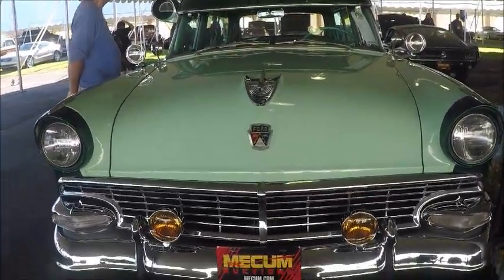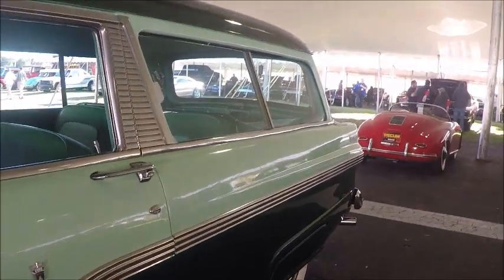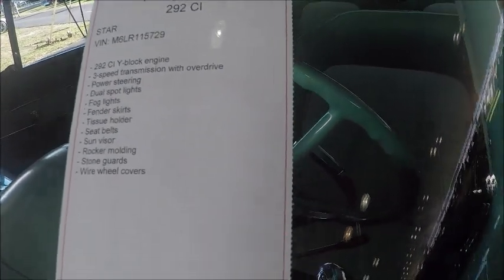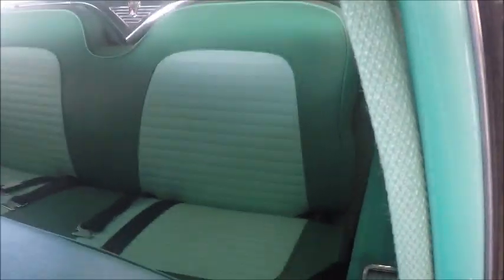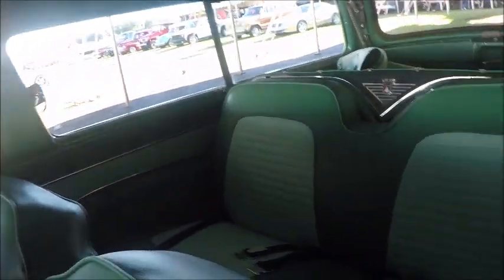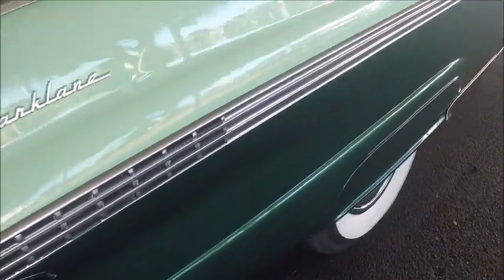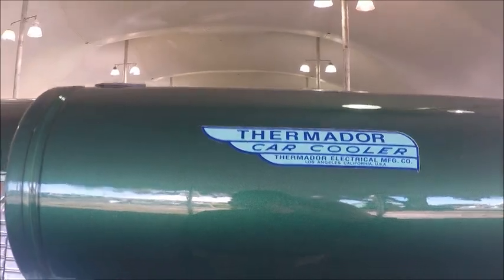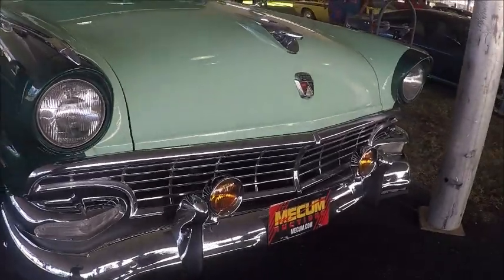1956 Ford Parklane Stationwagon Grn Mecum Kissimmee0105195002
An auction car, this would be great to take the family on vacation, keeping cool with that swamp cooler.  It would also be great for hauling groceries and cargo back to the house.  Lots of upgrades from the foglamps and spotlights to the visor over the windshield.
It is a one year only model, built to compete with the Chevy Nomad.
15,186 Parklanes were built.

Show less